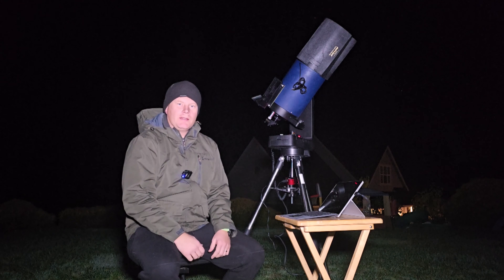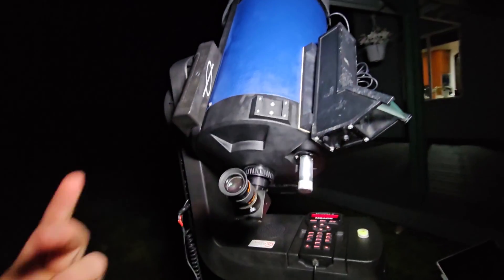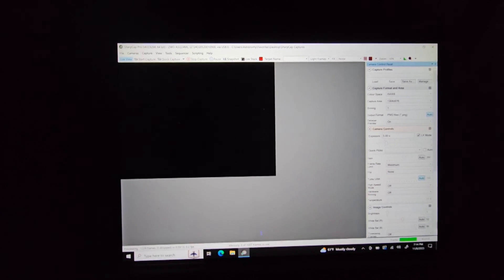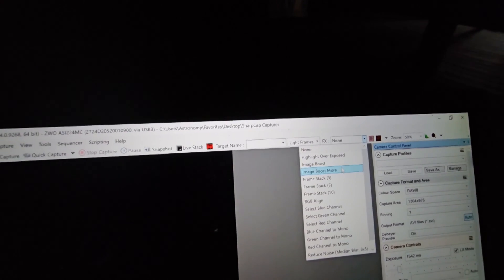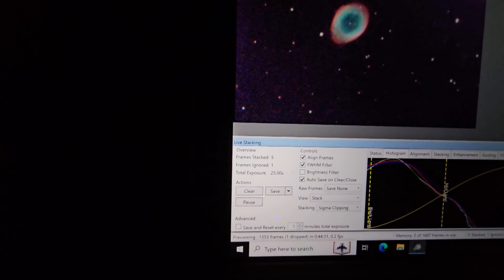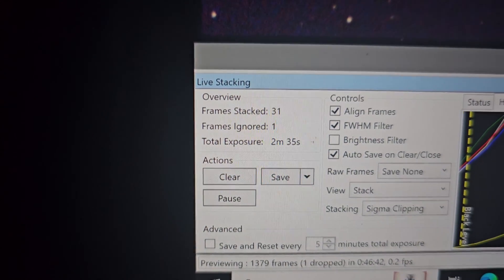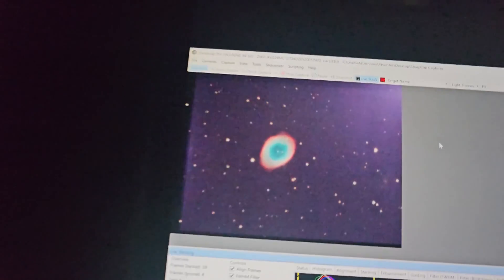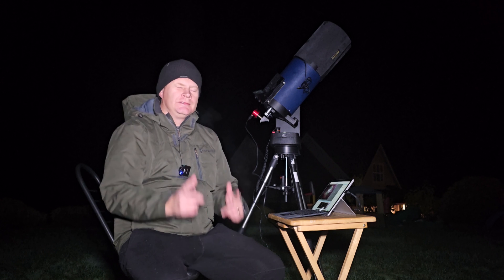EAA 101 - "See" amazing Color DSO with your Telescope for UNDER -$200!!!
Did you buy a telescope hoping to see those amazing pictures that people post online of nebulas, galaxies, and star clusters? As you have likely realized using a conventional eyepiece it is simply impossible to see the full color, high detail views through your telescope especially if you're in the city under light pollution:(

This video is the 101 for EAA(electroncly assisted astronomy), and how you can use a relatively inexpensive astronomy camera to digitally see those images that you were hoping for all along!!!

ASI 224MC camera that I use in this video is an older model that can be bought for well under $200 used.

Buy on Amazon / Agena Astro to Support AVT-Astro:

1.25" Extension Tube(need this to reach focus with a refractor)